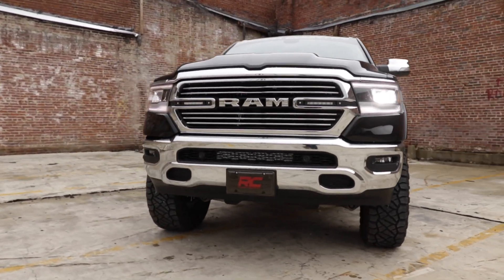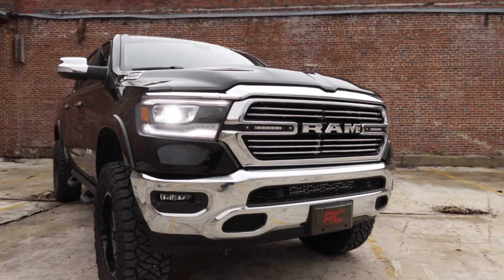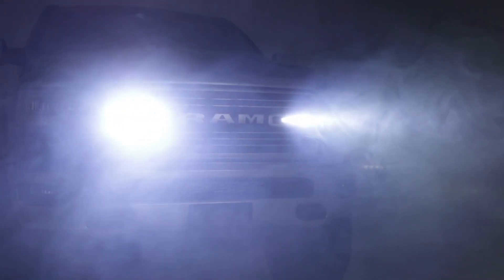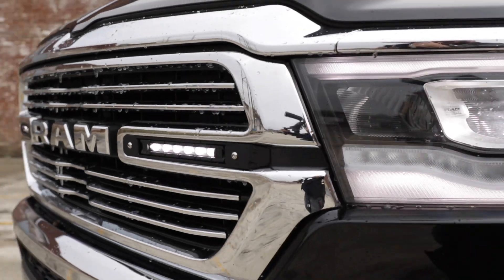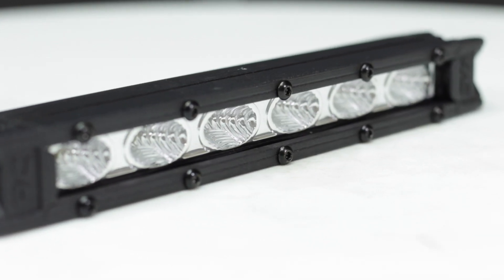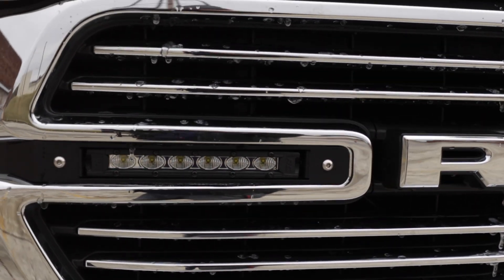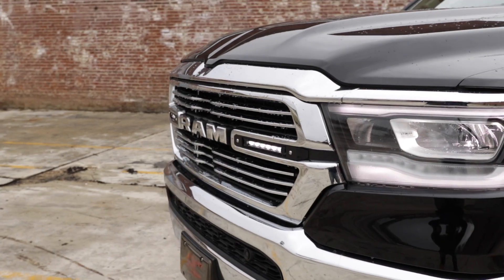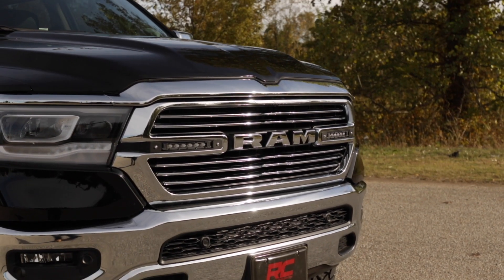2019 Ram Trucks 1500 6-inch LED Light Bar Grille Mount Kit by Rough Country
COMMAND THE DARK with Rough Country’s 6-inch LED Grille Kit for 5th generation RAM 1500. This sleek, recessed LED kit fits into the two slots of the factory grille, providing the perfect location for forward-facing LED power. Rough Country’s 6-inch LED Grille Kit fits in so well it looks like a factory upgrade!

Despite the tiny size, this powerful, dual 6-inch LED setup provides a jaw-dropping 2,880 lumens of lighting power with a 90-degree flood beam, enough to light up the trail ahead and then some! Each LED features a die cast aluminum housing and IP67 waterproof rating, so it’s sure to withstand the elements each and every time.

Upgrade your RAM 1500 with Rough Country’s 6in LED Grille Kit today and release your truck’s true potential!